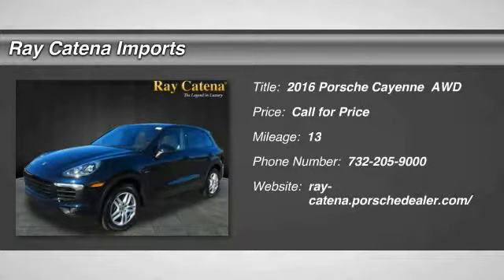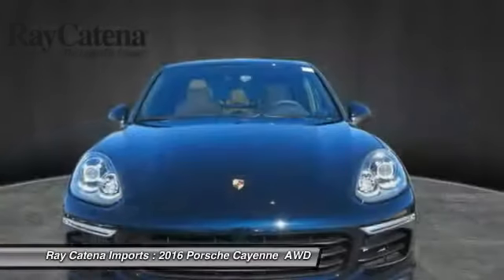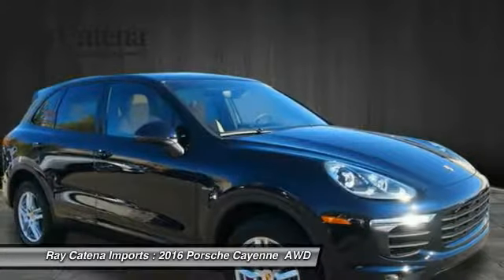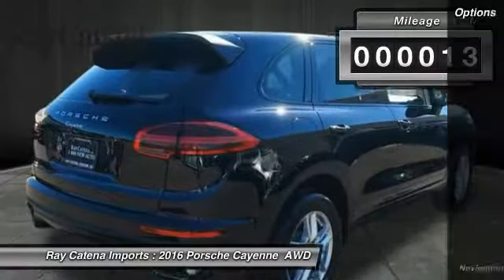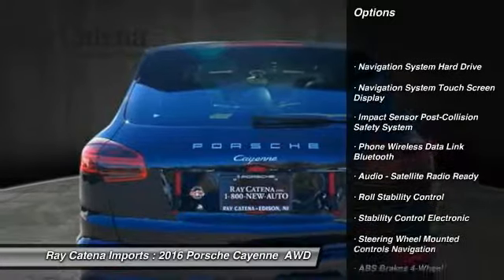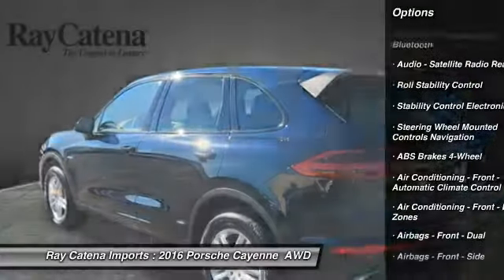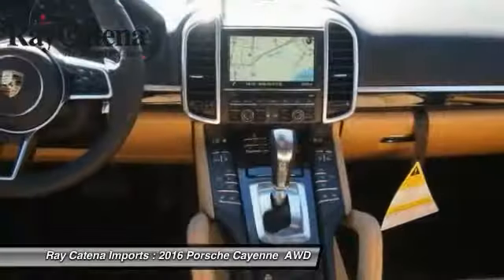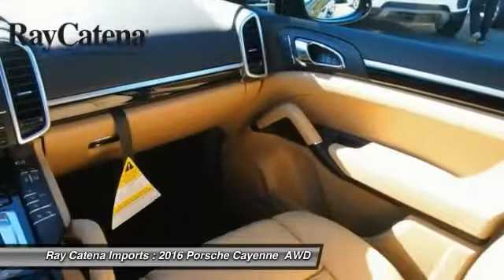2016 Porsche Cayenne EDISON NJ P16204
2016 Porsche Cayenne Diesel

920 US Highway 1 North

* 3 LITER 6 Cylinder engine * * GREAT DEAL AT $73,035 *   * 2016 ** Porsche * * Cayenne * * Diesel *  Armed with a Bluetooth, a navigation system, braking assist, dual climate control, traction control, a MP3 player, CD player, anti-lock brakes, dual airbags, and digital display, you won't be able to get enough of this 2016 Porsche Cayenne Diesel.  Get lower maintenance and lower emissions with this diesel vehicle.  Drivers love the classic blue exterior with a luxor beige interior.